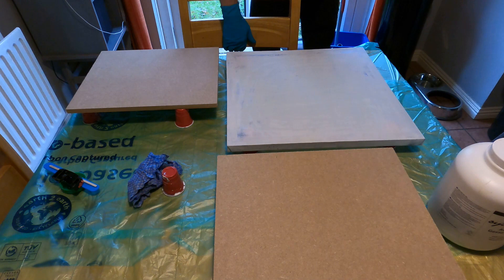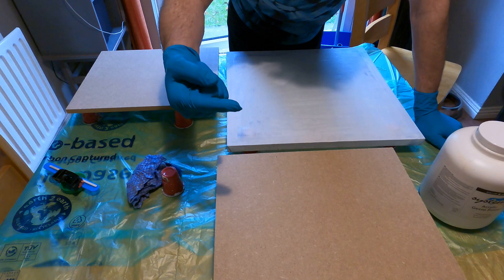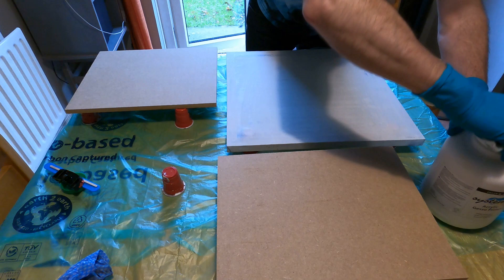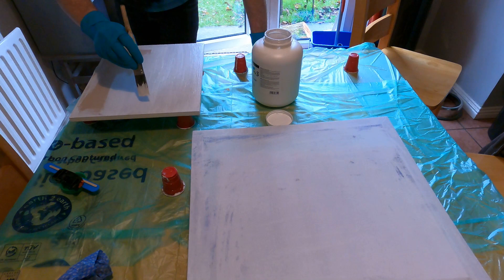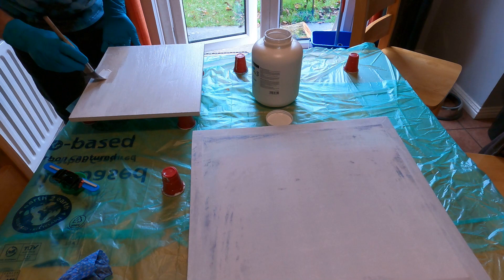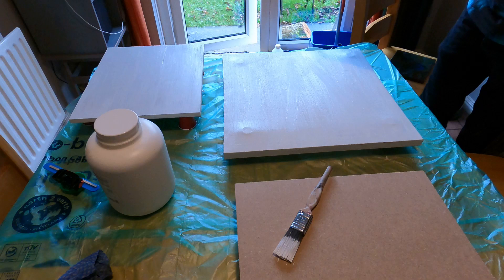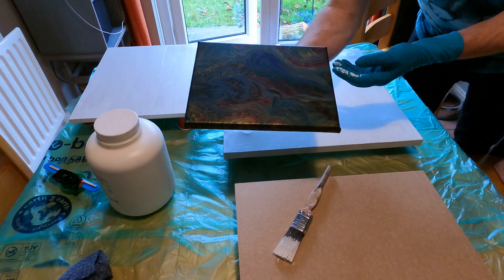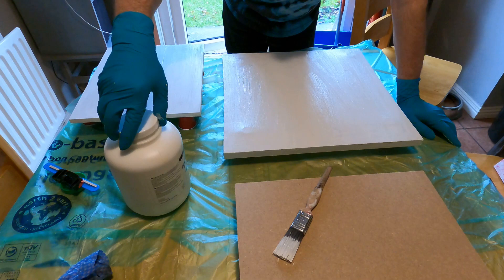How To Prime Boards For Painting, Acrylic Pouring, Fluid Art, Chat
This video shows you how I prime boards and canvasses for painting. It's also an opportunity for me to chat and show off some of the paintings that didn't make it.
Gesso Primer that I use.